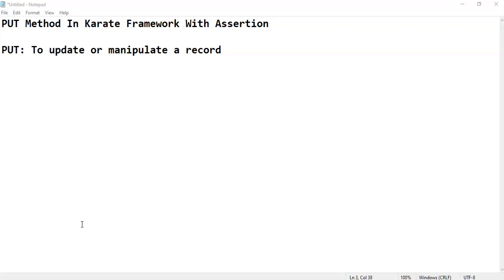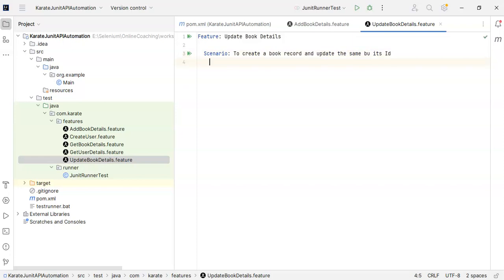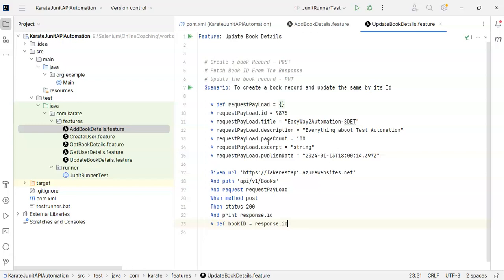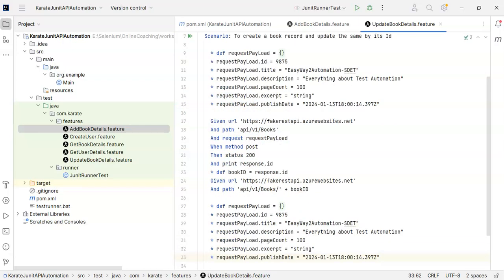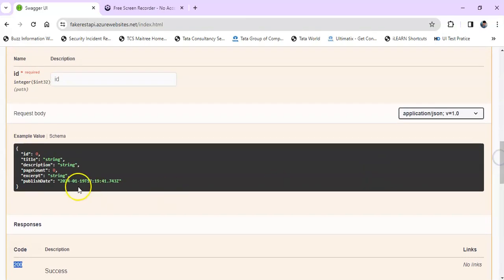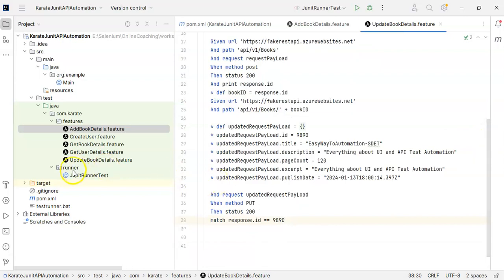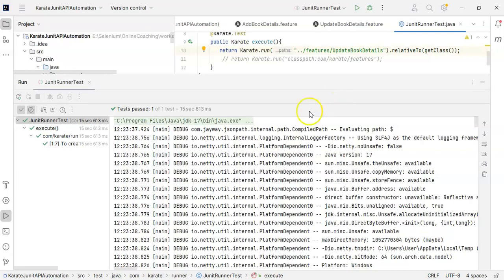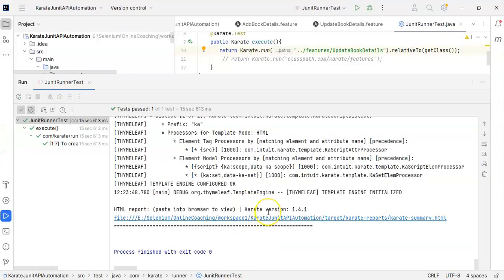PUT Method With Assertion In Karate Framework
# Create a book Record - POST
  # Fetch Book ID From The Response
  # Update the book record - PUT